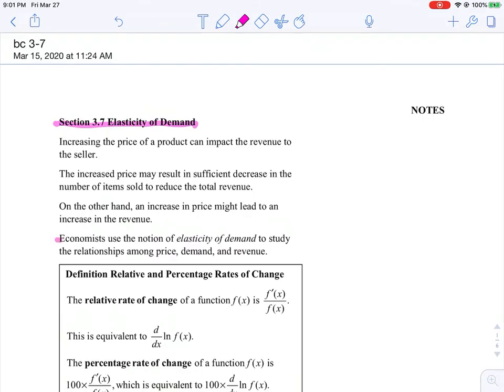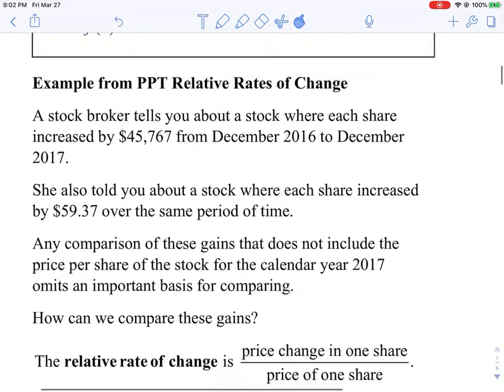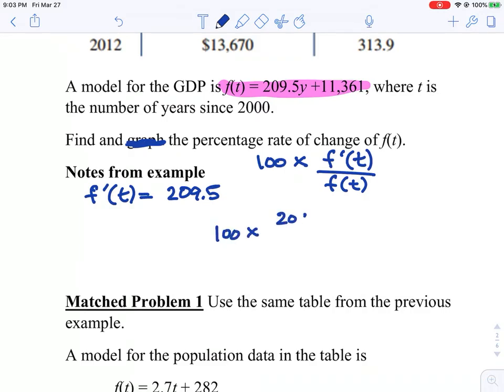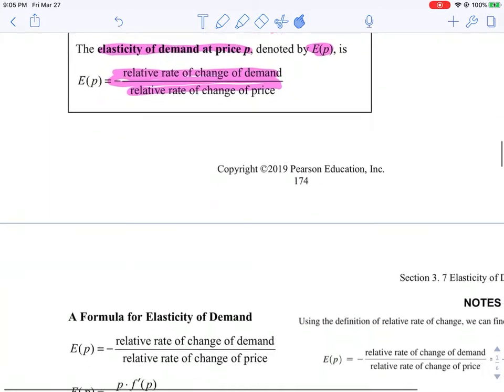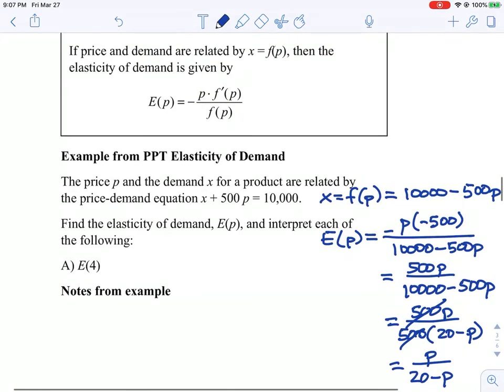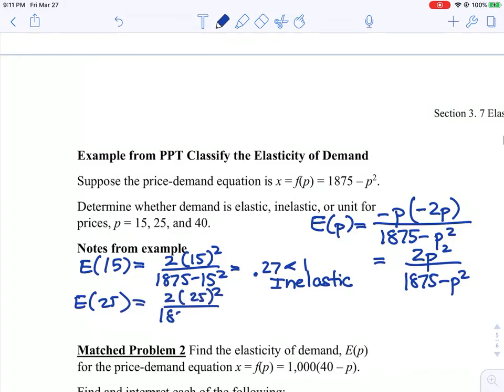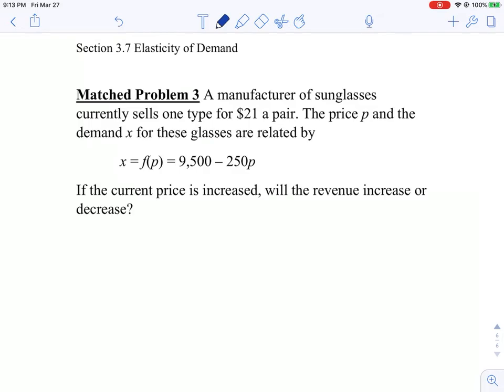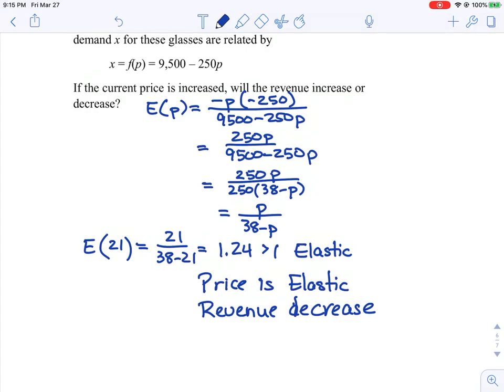BC 3.7 notes